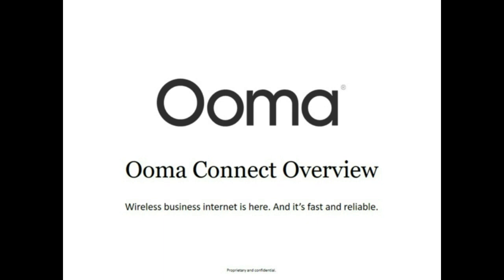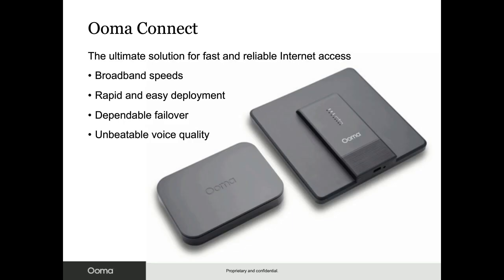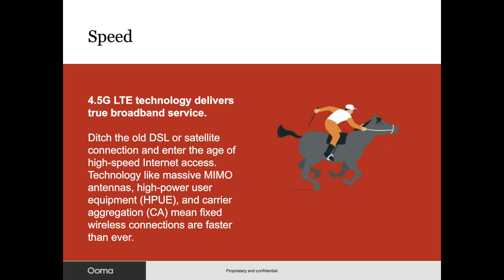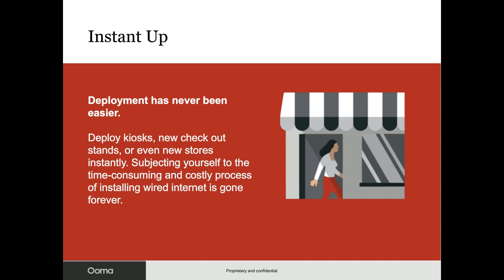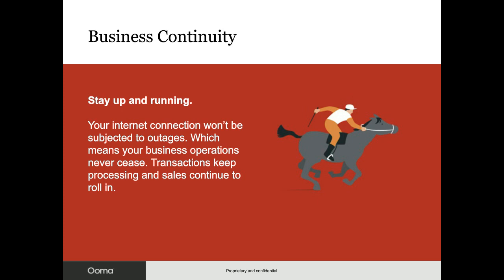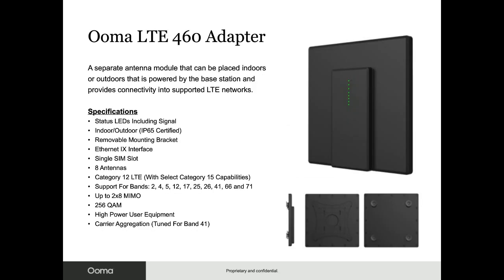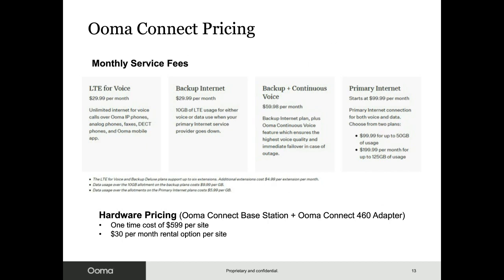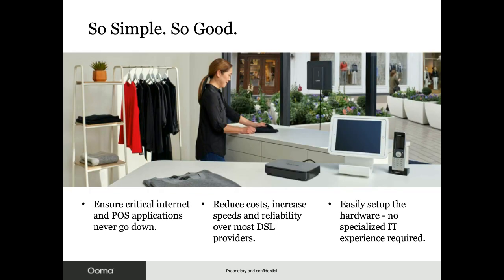Business Internet with Ooma Connect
How Ooma Connect can get your business up and running fast with high-speed wireless internet.